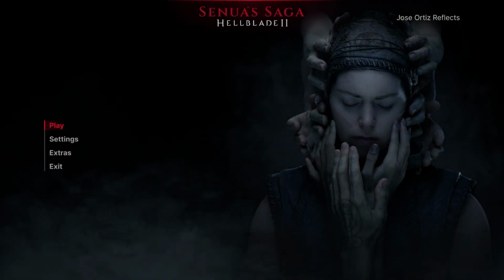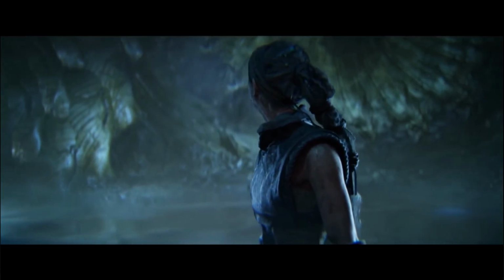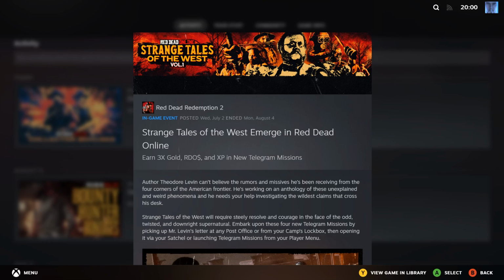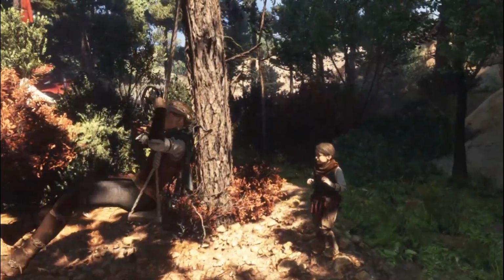The Hellblade II Update and Why This Matters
Ninja Theory recently released an update for Senua's Saga:  Hellblade II.  Let's talk about what came with this update and why I think this is important for the future of this studio and games in the style of Hellblade II.

00:00  Intro
00:29  Addition #1
00:55  Addition #2
01:53  Addition #3
06:02  Current Game Status
07:02  The Folly of AAs and Why This Update Matters
14:01  Ninja Theory Must Continue Down Their Chosen Path
16:10 Single Player Games Are Worth Expanding. and AAs Are Finally Learning
18:00  What say you...?

This is the Thorgestr video that I mentioned exploring the character and why I think his character was wasted in the game.

And this is the Plague Tale Requiem video that I also mentioned here with the alternate endings.  Be warned that the video is older now and the audio less good.  It was also a video I made shortly after finishing the game (barely surviving COVID at the time) so I wasn't in the liveliest mood either, and that's to put it lightly.  If the video is too angry or too sad now you know why.

Also, the Dishonored reference and the Lucas DLC was something that occurred to me later, so you won't find them in the original video.